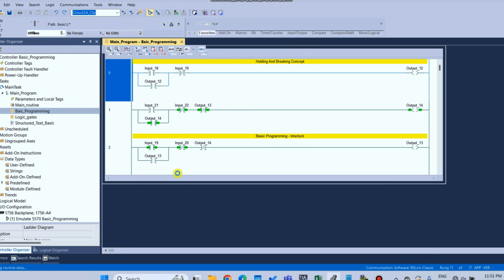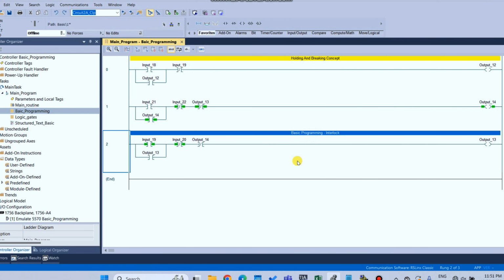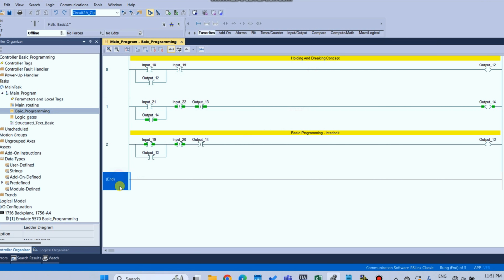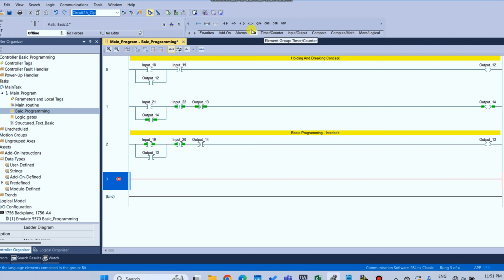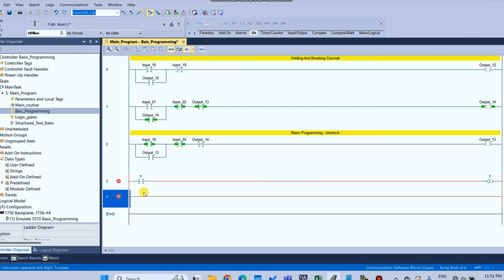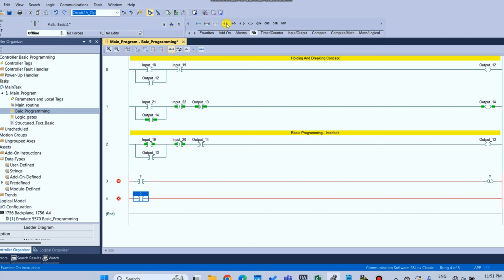Basic PLC programming || Studio 5000 | Latch And Unlatch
In this video, I discussed the latch and unlatch programming concept

                             Siemens Automation
1. Siemens - TIA Portal - Basic To Adance Programing.
2.Siemens - TIA Portal - HMI desing.💻
3. Siemens - TIA portal - SCADA ( PC System )💻
4. Simense - WinCC
                                 Rockwell Automation
1.Studio 5000 Programing
2. Factory Talk View SE ( SCADA Software )
3. Factory Talk View ME ( HMI Software )
4. Rockwell Automation Tool
                               Tips & Tricks
1. Formulas - Related to the Programing
2. Formulas - Related to the SCADA design.
                             Interview Question & Answer - Industrial Automation
1. Related to Programming.
2. Releted to SCADA.
3. Releted to HMI
     Interview Question & Answer - Electrical
1. Basic Electrical
2. Panel Testing.
3. Steps Panel testing.
4. Electrical Components
5 . Electrical Asosirisers
                            Interview Question & Answer  - Instrumentation
1. Industrial Instruments
2. Transmitters
3. Switches
4. Pumps.
5. Valves

Your Query :
What is latch
What is Unlatch
What is latch unlatch
How to latch and unlatch
How to do  latch
How to do unlatch
Basic PLC Programming concept
Basic PLC Programming